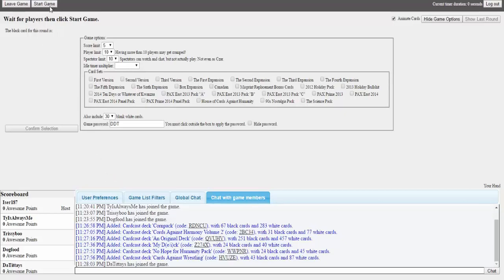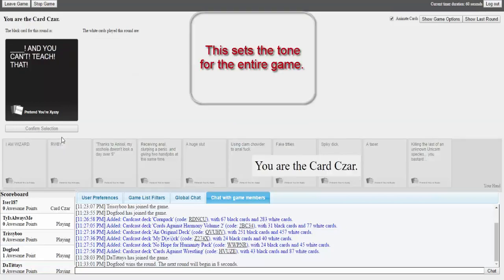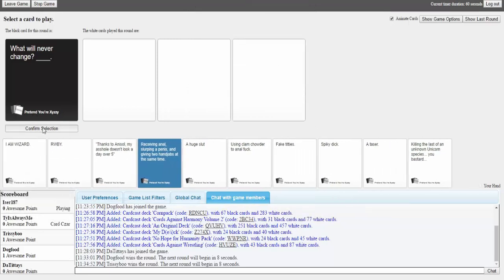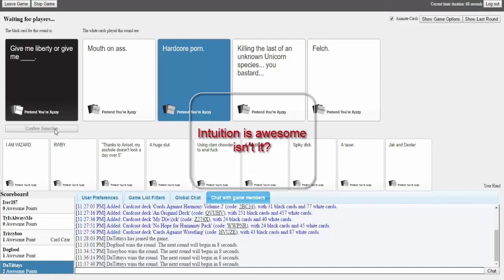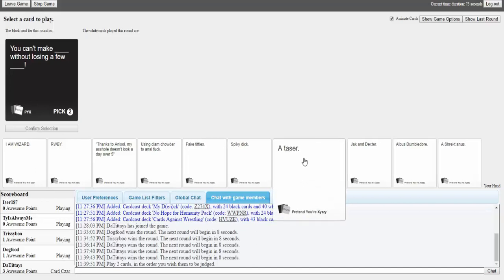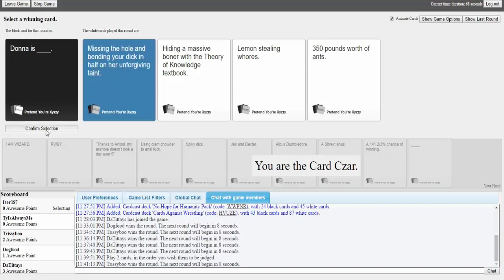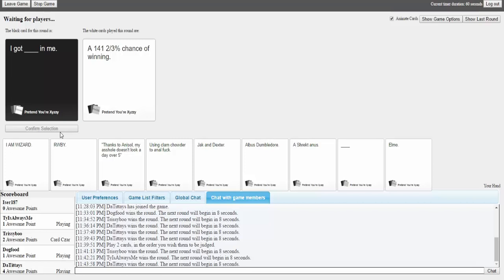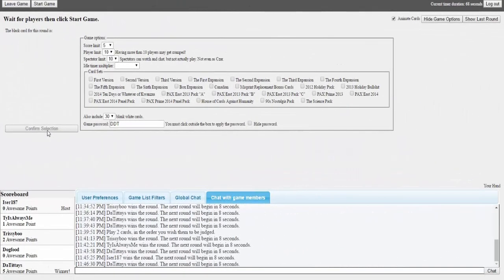Cards Against Humanity with Friends Part 14: Domesticated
It makes sense in the title I promise.